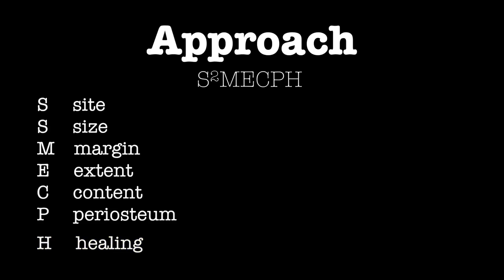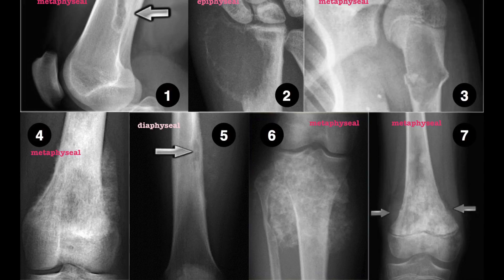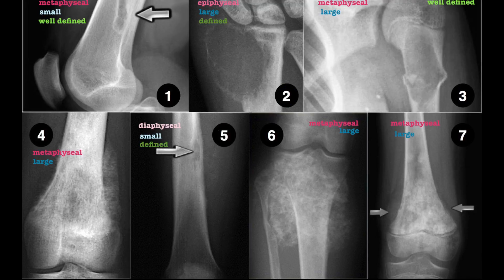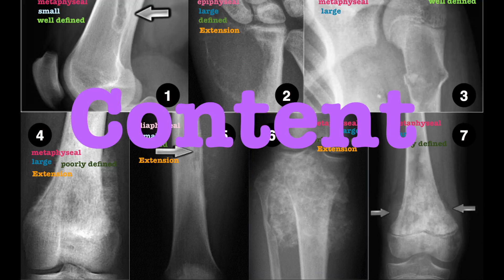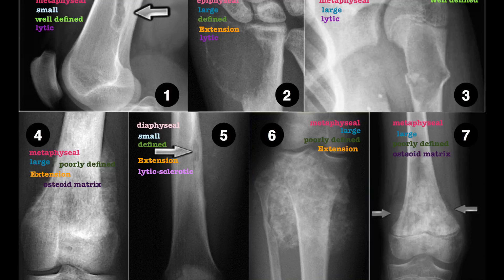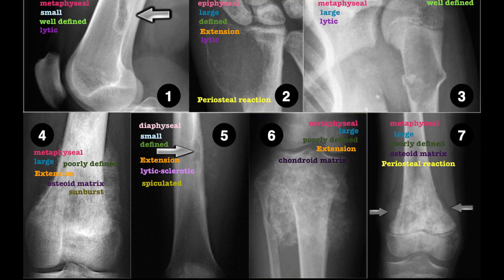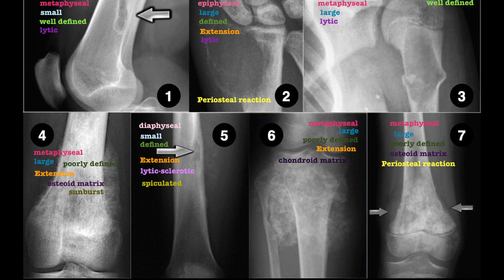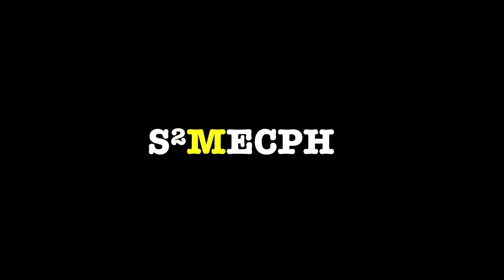XR | Bone lesions II